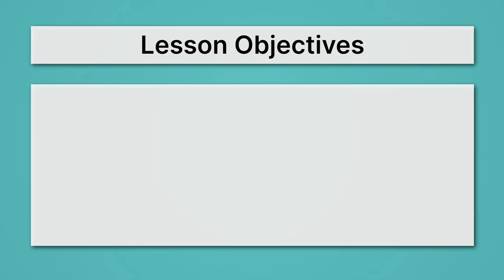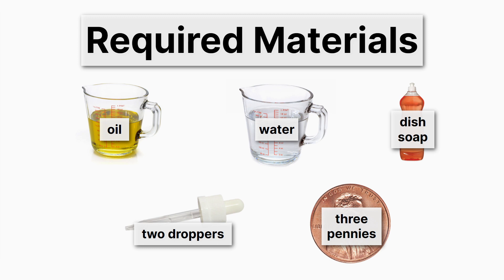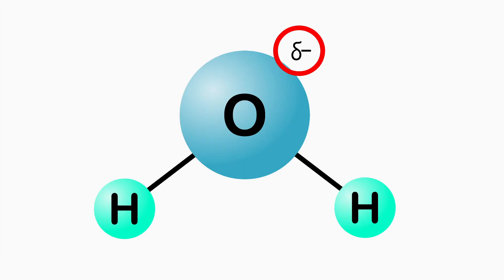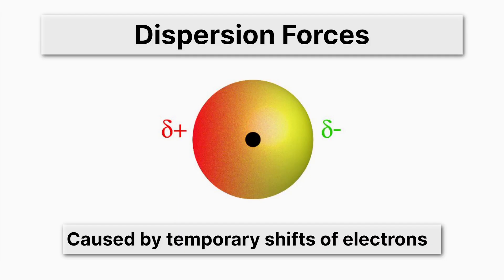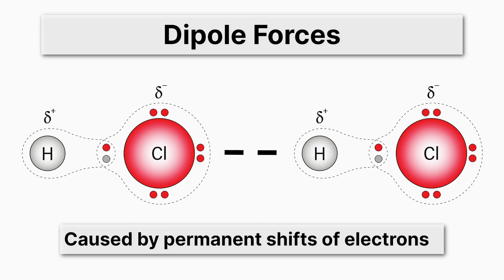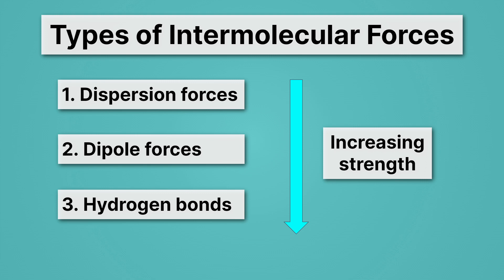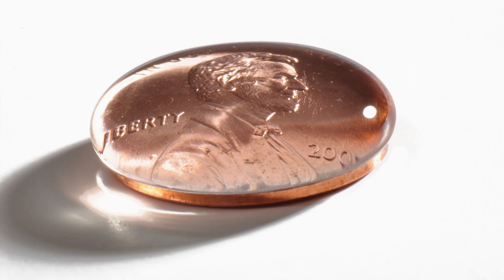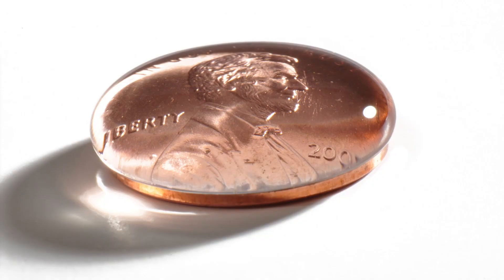At-Home Lab: Drops on a Penny - Chemistry for Teens!